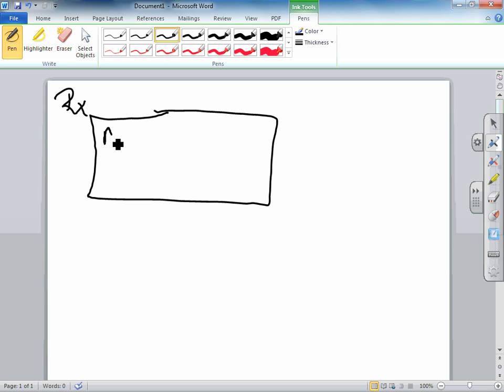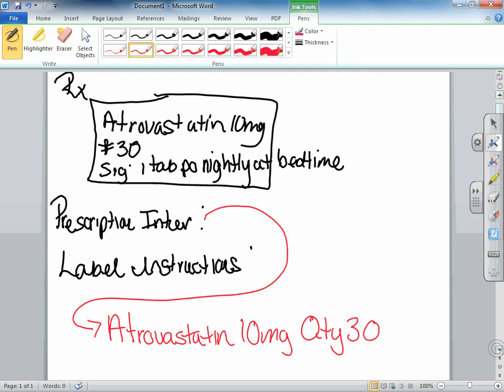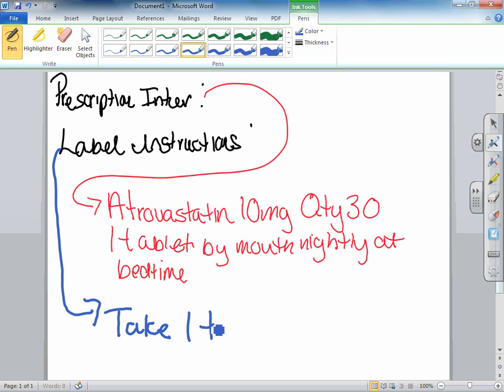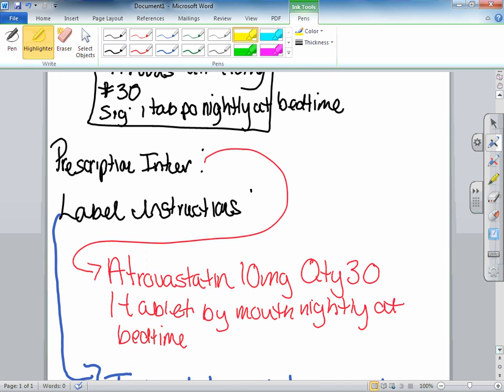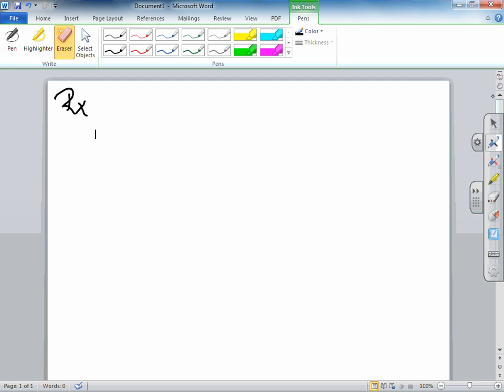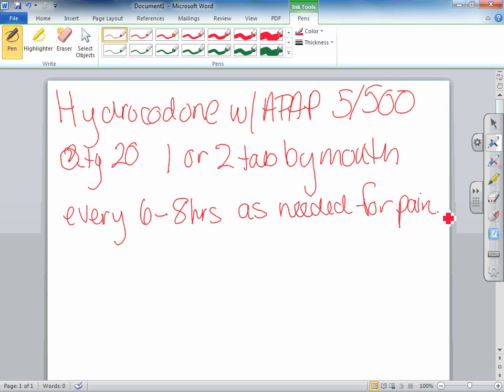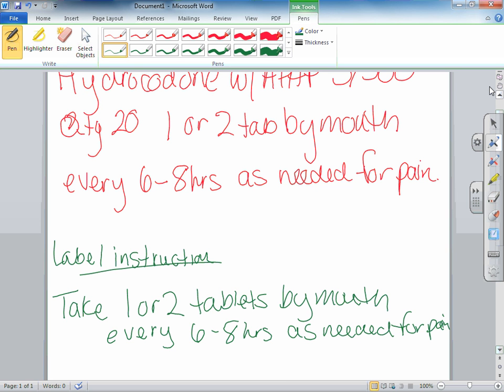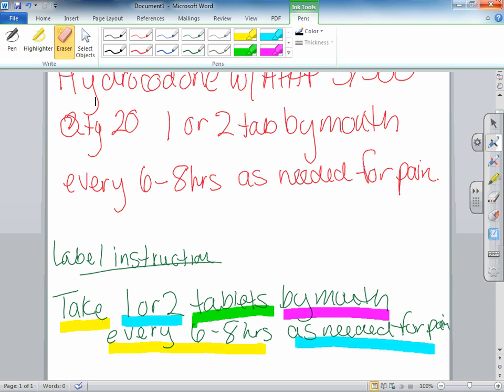Chapter 6 Lecture: Part II (February 09, 2018)